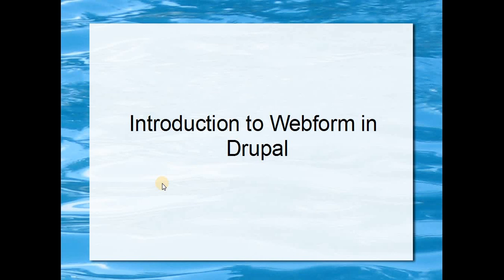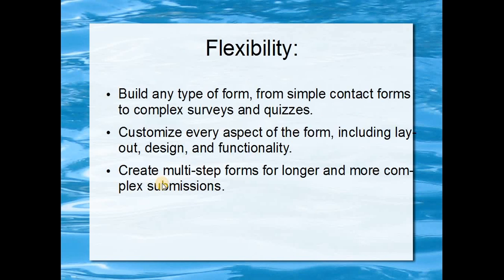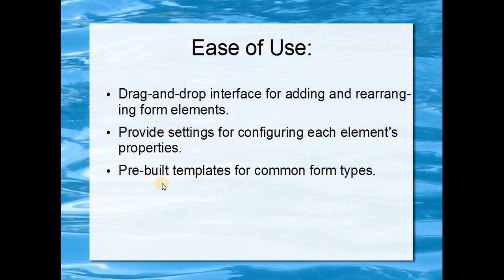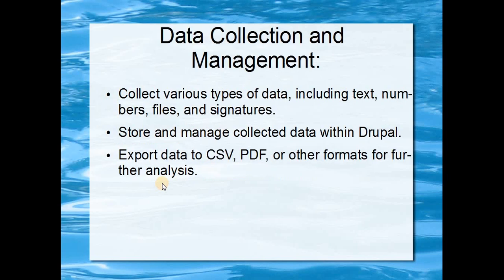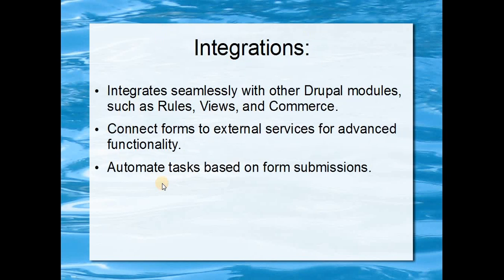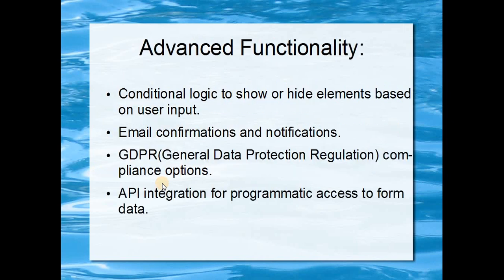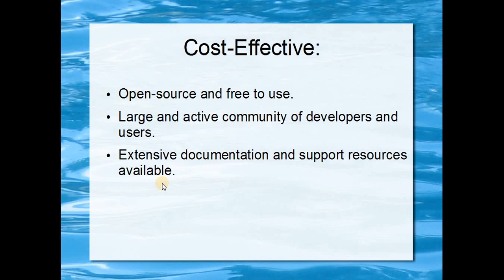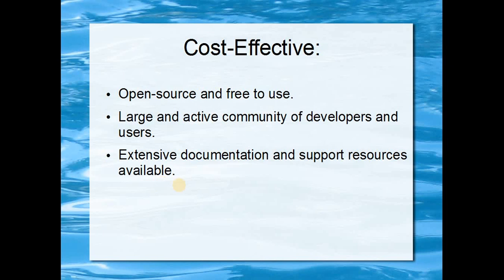Introduction to Webform module in Drupal 10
In this video explained about overview of the webform module in Drupal.
What is webform in Drupal 10?
Features of webform module in Drupal 8, Drupal  9 and Drupal 10.